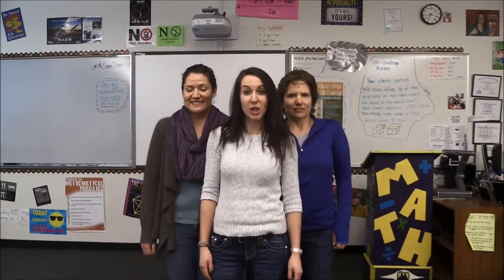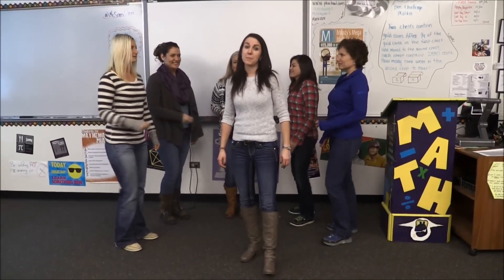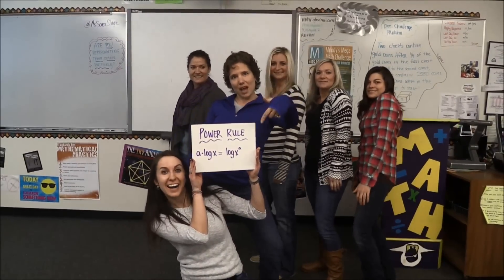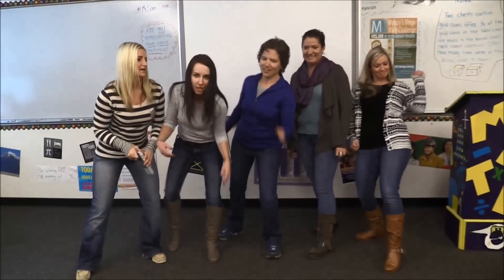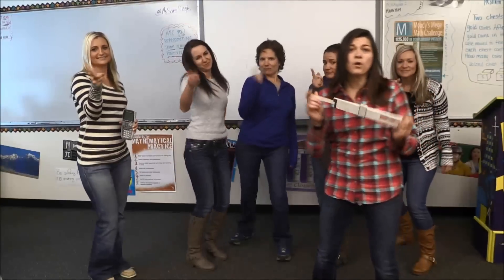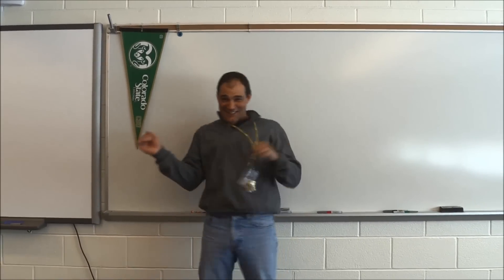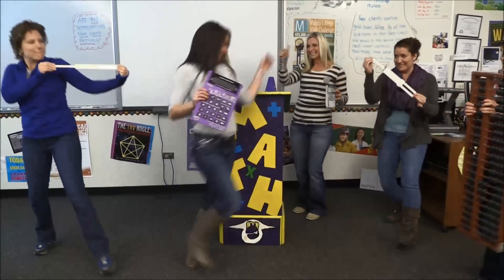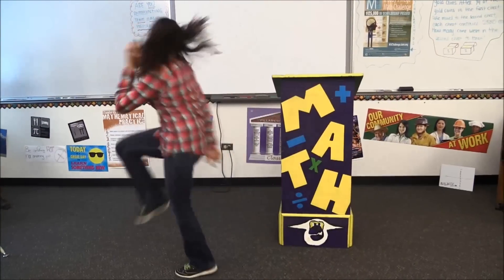All About That BASE (logarithms)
A math parody about logarithm bases to Meghan Trainor's hit song "All About That Bass"

Thanks to Megan Bright for the great vocals and to the FCHS Math Department for participating.